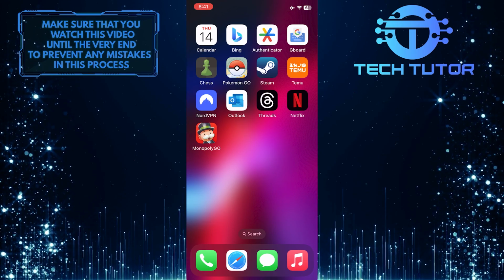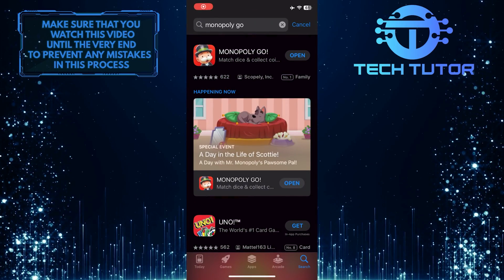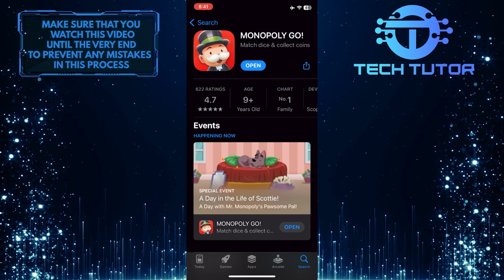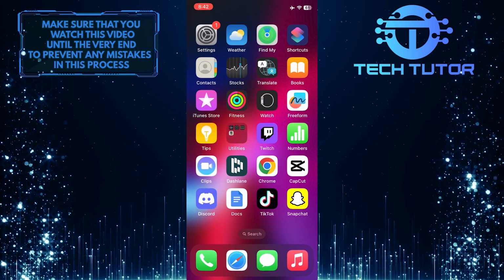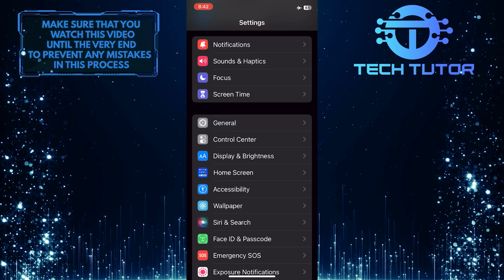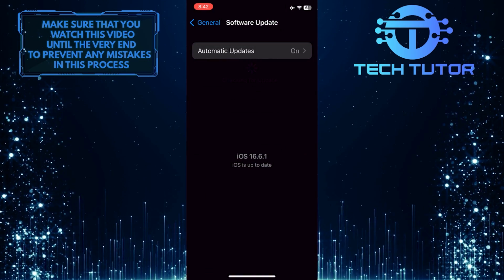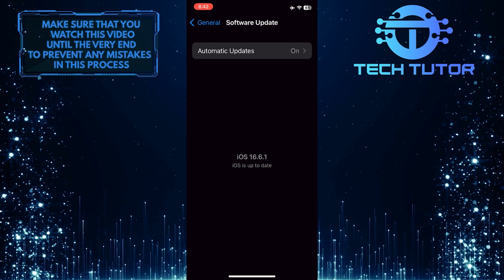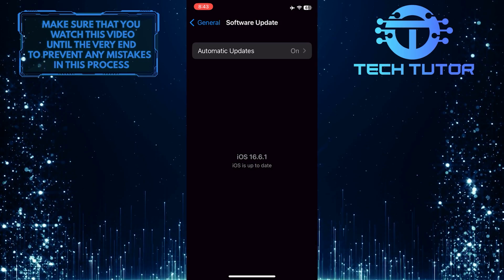How To Fix Monopoly Go Not Loading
Are you having trouble loading Monopoly GO on your device? Is the game stuck on the loading screen and not progressing any further? Don't worry, we've got you covered! In this short tutorial, we will provide easy-to-follow steps to help you fix these issues and get back to playing Monopoly GO in no time.